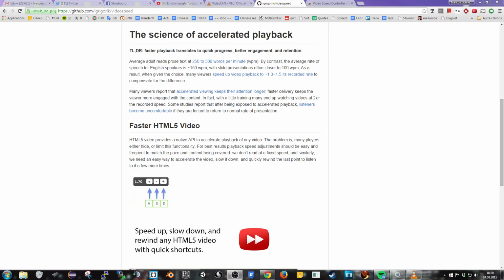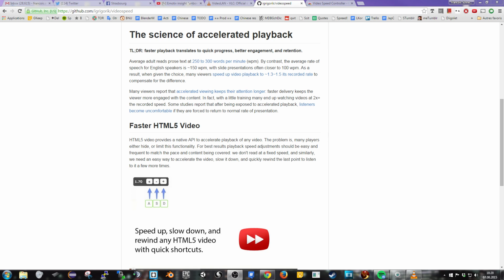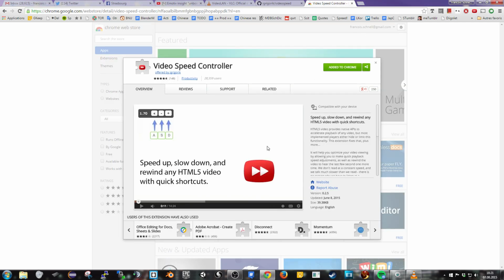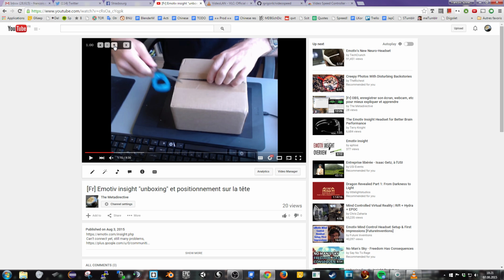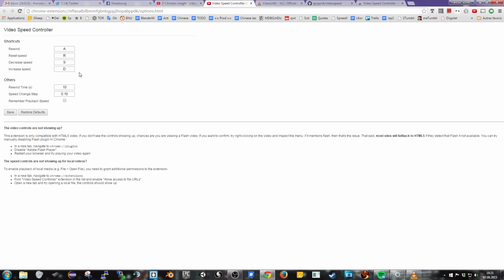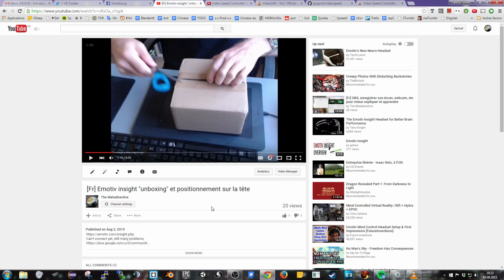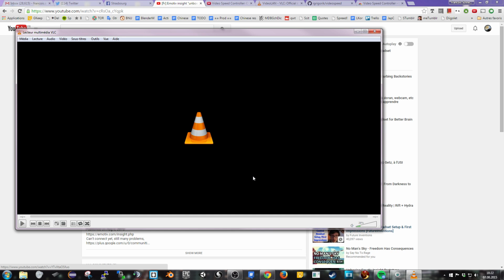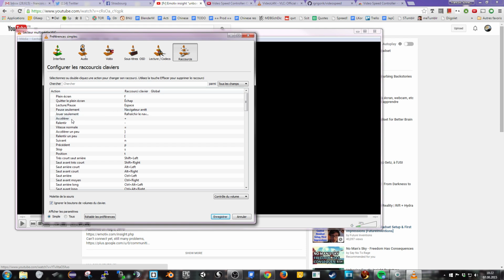Video speed controller, adjusting playback to your optimal comprehension speed